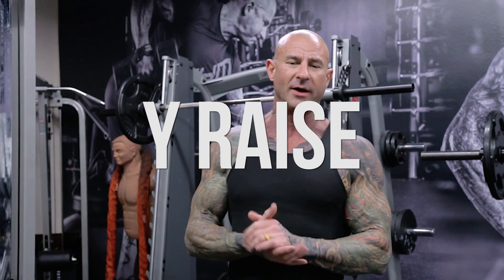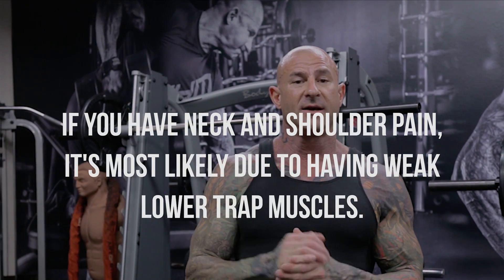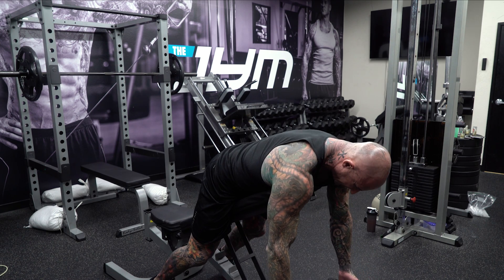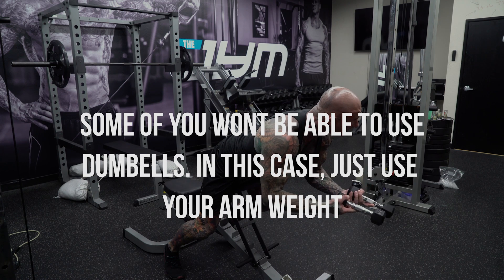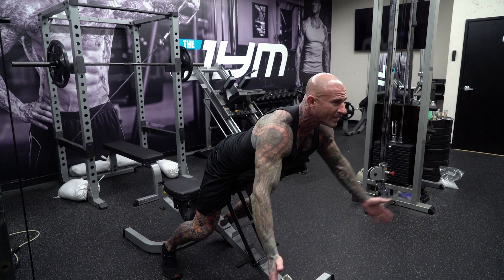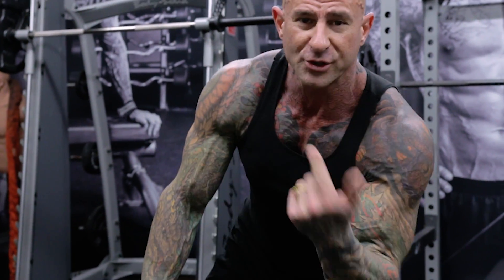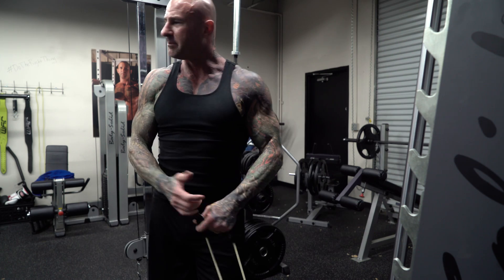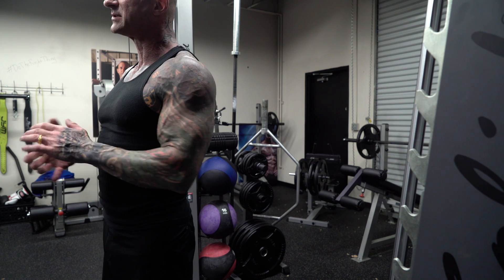The Y Raise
The Y-raise is another great way to work your lower traps for better overall and balanced shoulder girdle strength. This helps to increase overall strength and prevent injuries. Keep your thumbs up as you raise your arms up and out at the top so that your body forms a "Y". I typically do these at the end of my shoulder workouts.